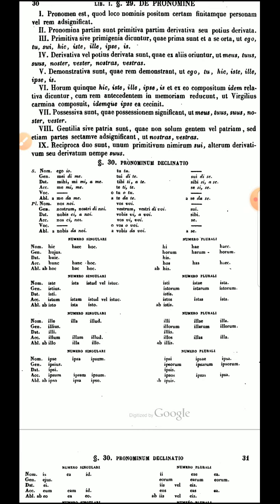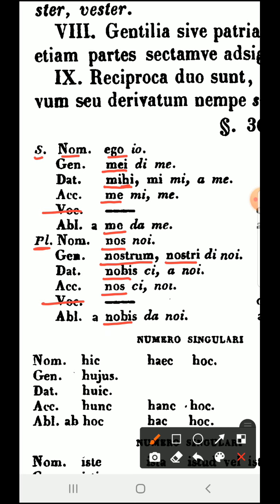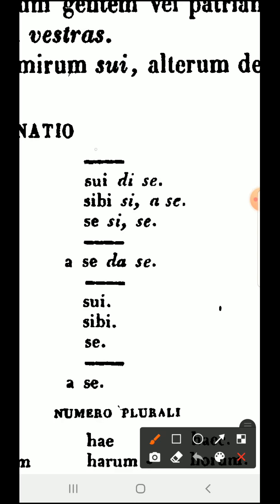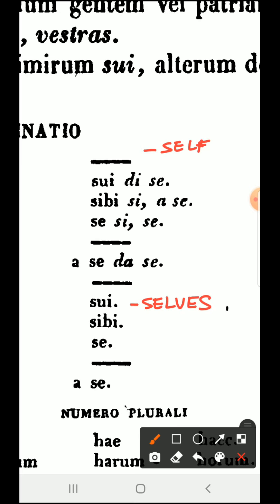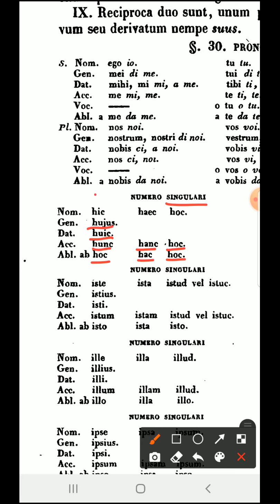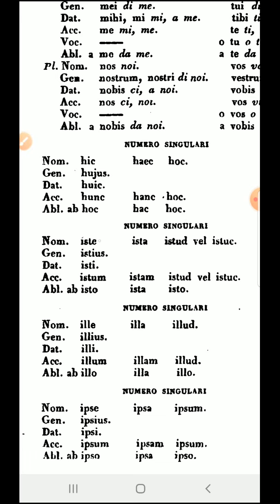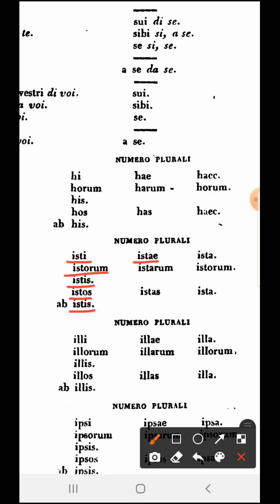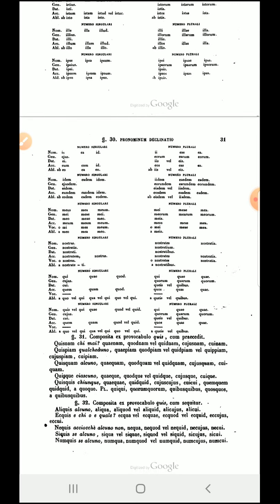CLAA - Latin Grammar, Lesson 30 (Part 1). The Declension of Pronouns